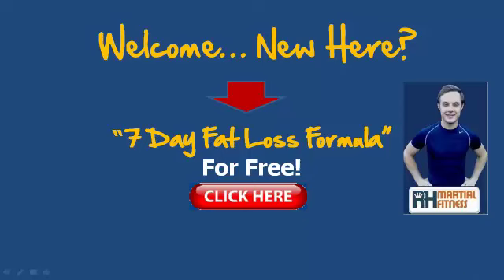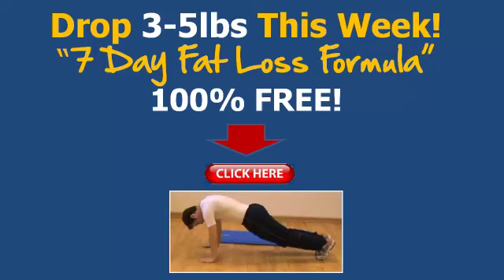How to Lose One Pound a Day: Lose 1 Pound a Day Diet and Workout Tips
How to lose one pound a day: Lose 1 pound a day diet and workout

In this you'll here my take on how to lose one pound a day and what you would have to consider if losing 1 pound a day is your goal.

If to lose 1 a day diet or with exercise is your goal then you will need to put all the elements together to make sure you are putting your body in fat burning mode to lose one pound a day.

If you have more weight to lose then to lose 1lb a day won't be as hard as someone who doesn't carry so much weight on them.

Share this how to lose one pound a day video